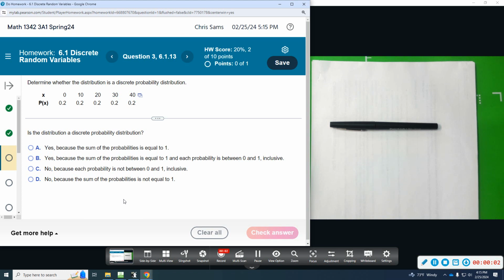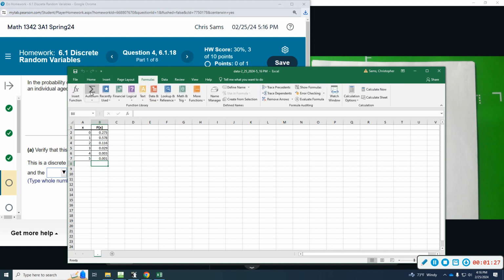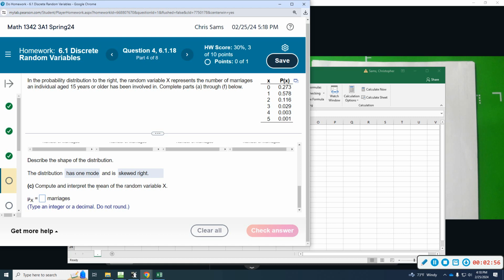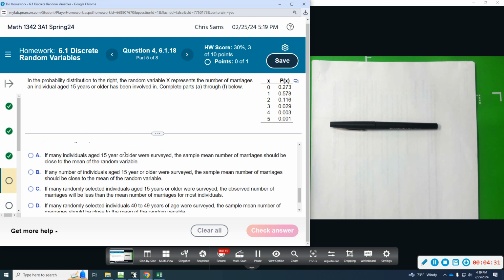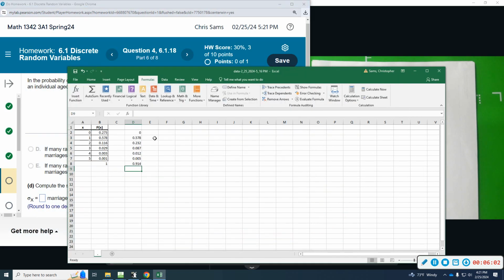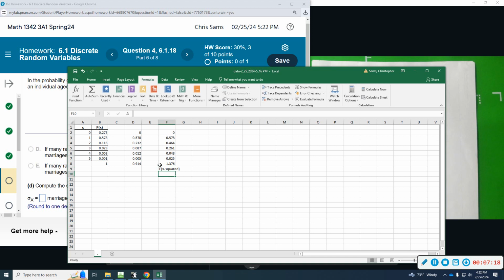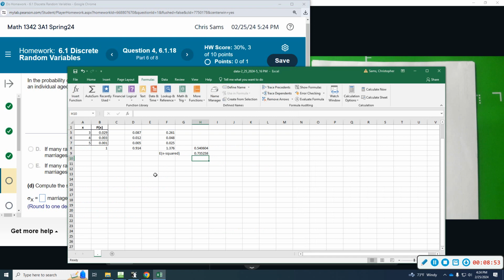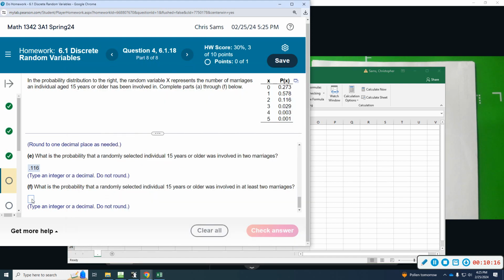LIT Stat 6 1 3,4